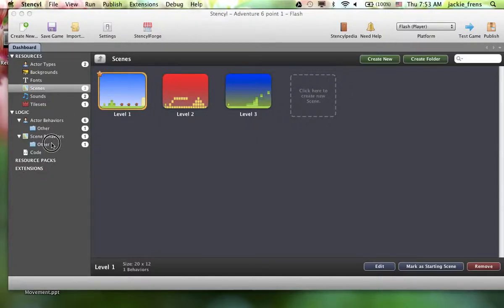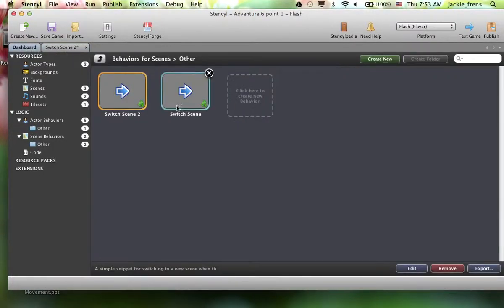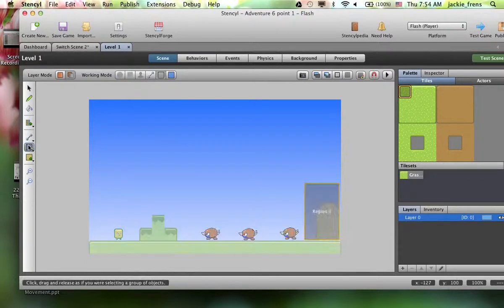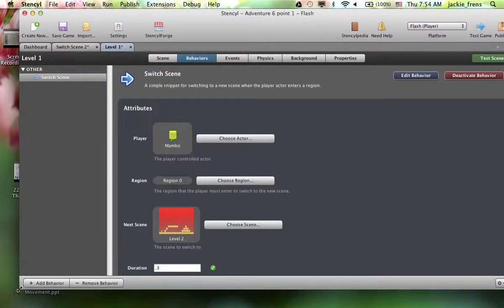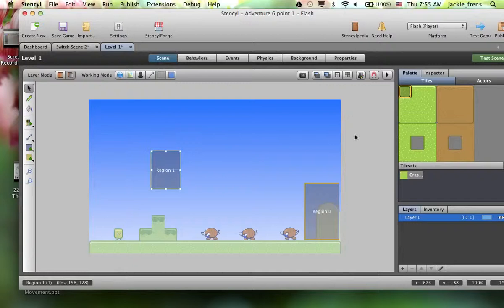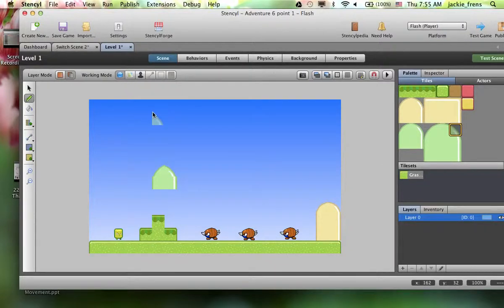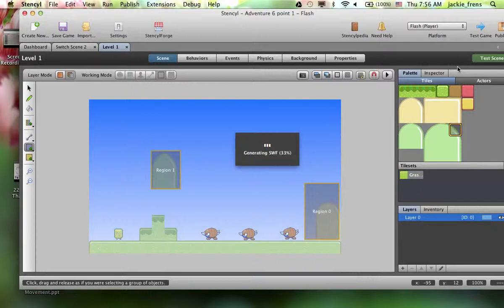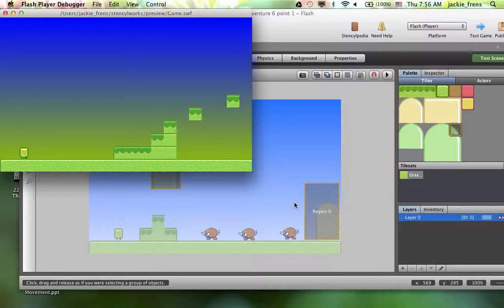multiple switch scenes